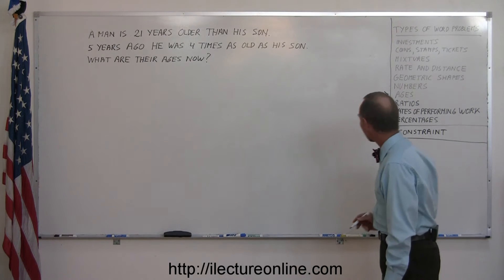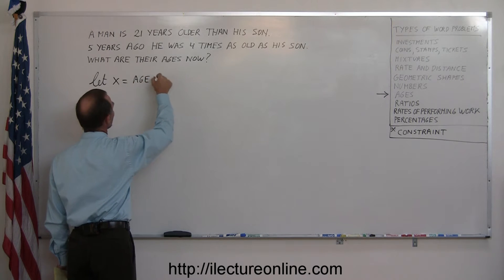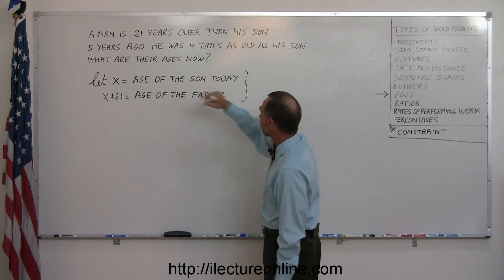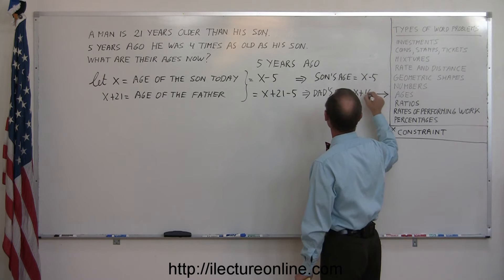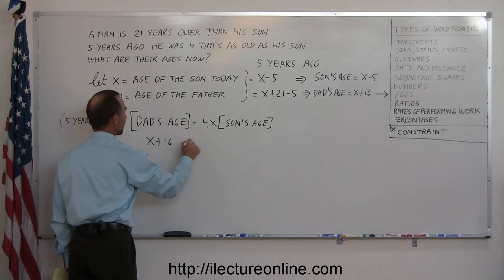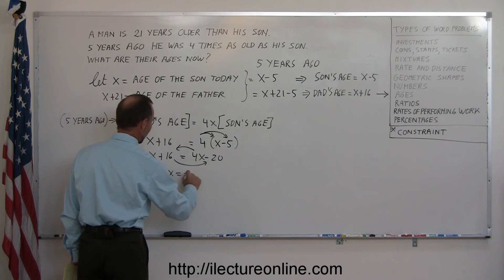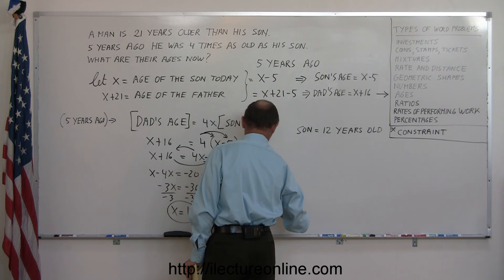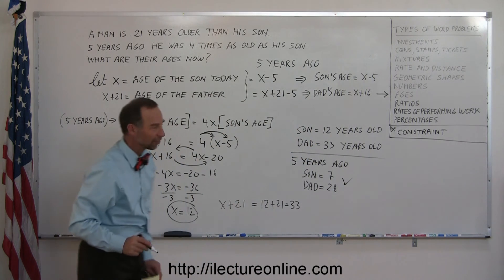Algebra - World Problems - Age Part 1/3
Word problems are challenging, but rewarding once you learn how they're done!  Let's take a look at another word problem, this time we'll try one that deals with age:

Problem Text: A man is 21 years older than his son.  Five years ago he was 4 times as old as his son.  What are their ages now?